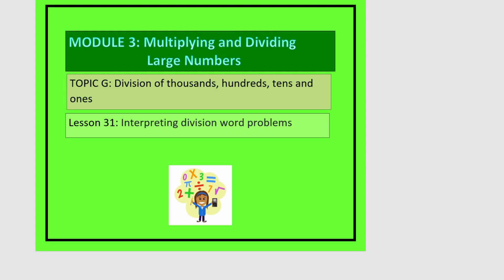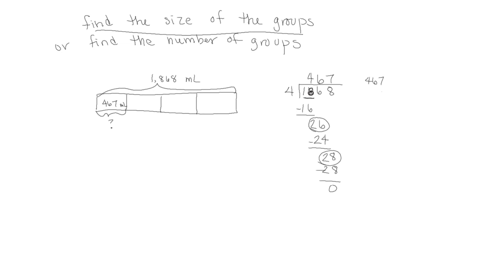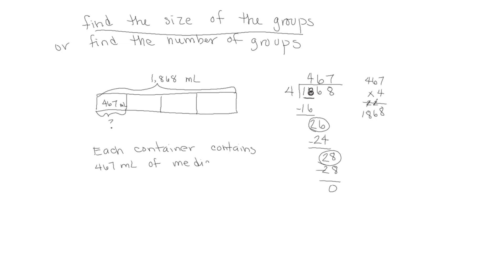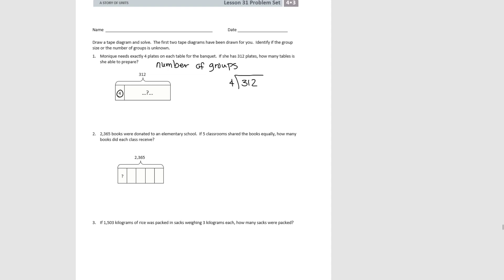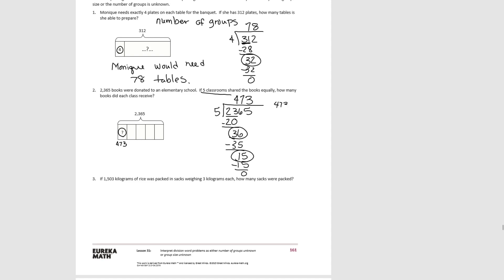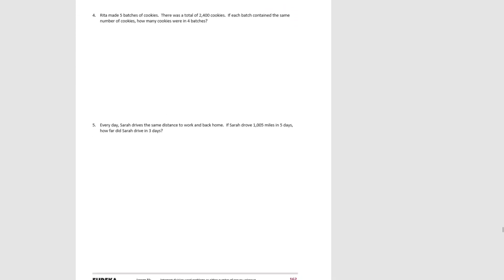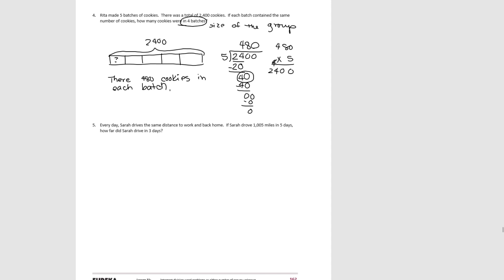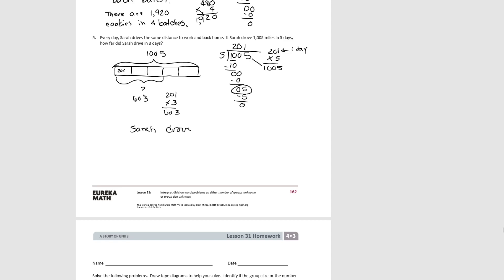My Eureka Math // Grade 4 Module 3 Lesson 31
Eureka Math Grade 4 - Module 3 - Topic G - Lesson 31: Interpreting division word problems